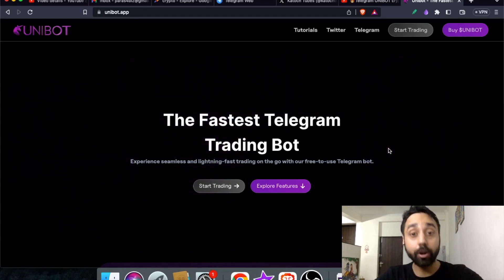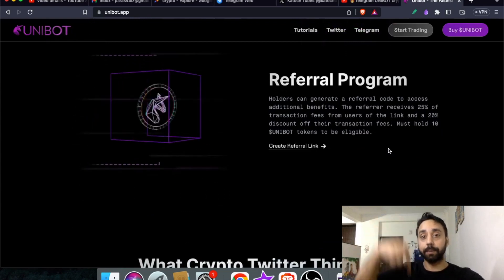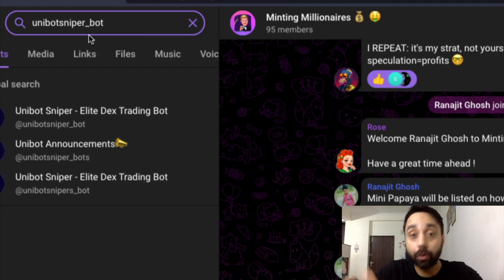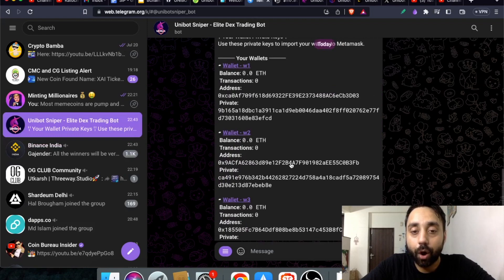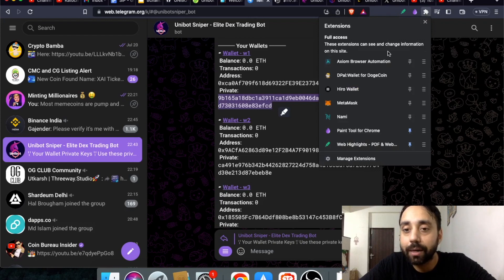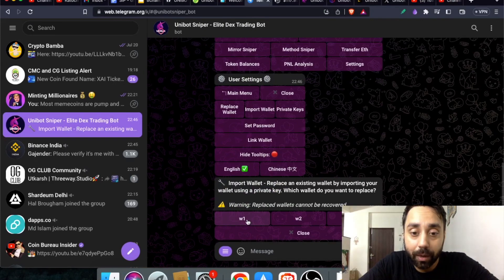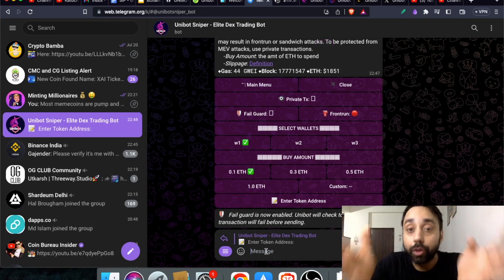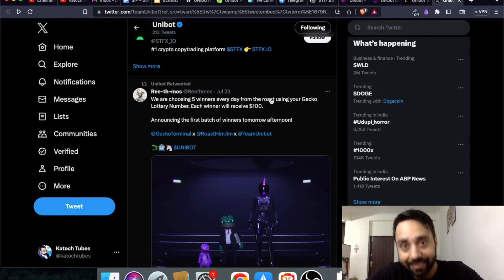How to import/export wallet from Unibot Crypto to MetaMask? Telegram Tutorial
UNIBOT Crypto bot allow users to import/export and trade cryptos on Telegram with MetaMask wallet transfer facility. This is how it works.